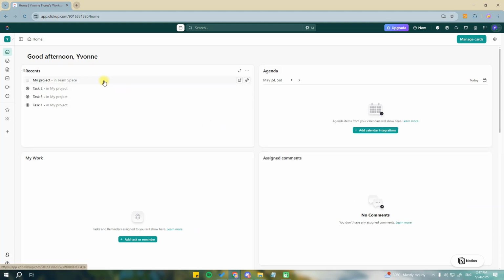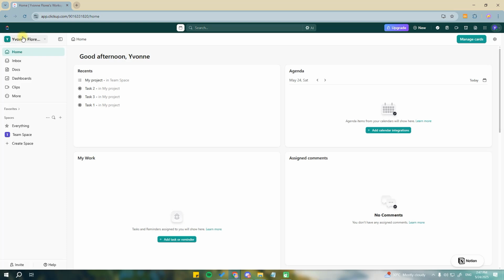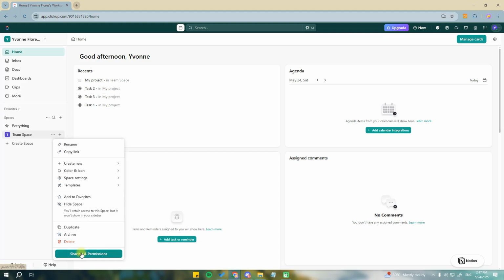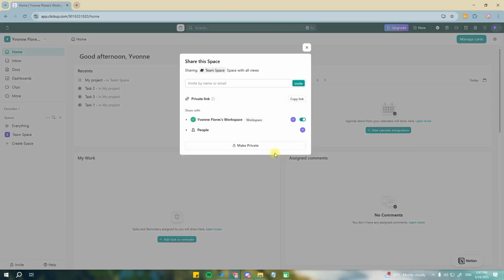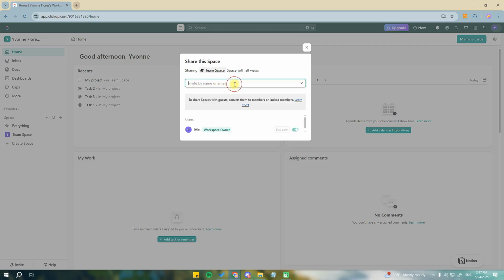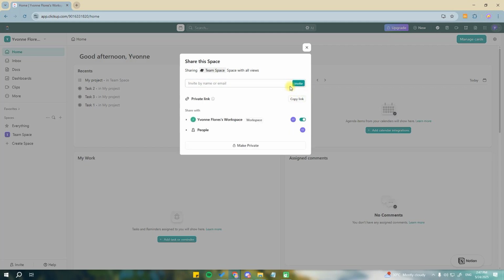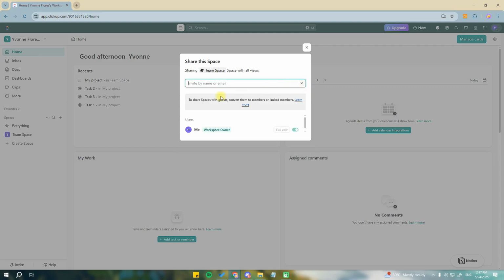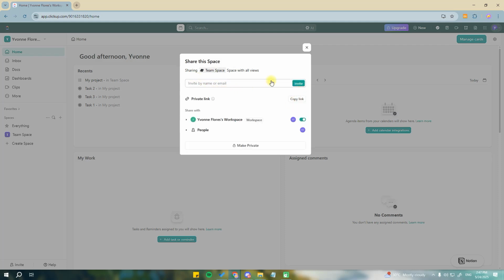How to Add Members in ClickUp | ClickUp Invite Members | ClickUp Roles And Permissions | Tutorial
Learn how to add members in ClickUp quickly and easily with this step-by-step full tutorial. Discover how to invite team members, assign roles and permissions, and collaborate efficiently within your workspace. This detailed guide walks you through managing users, organizing teams, and optimizing your ClickUp setup for better project management and productivity.

Enhance your ClickUp experience by mastering member management and team collaboration. Whether you’re running a small team, managing projects, or coordinating workflows, this tutorial provides clear, reliable, and easy-to-follow methods to add and manage members effectively.